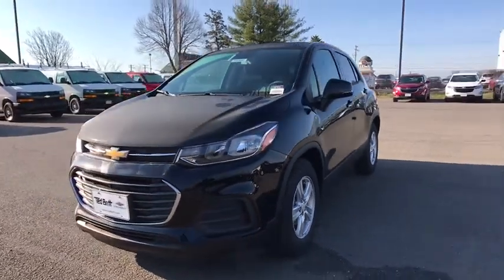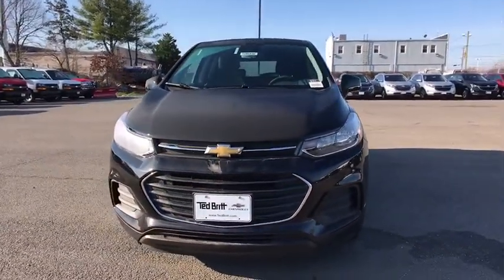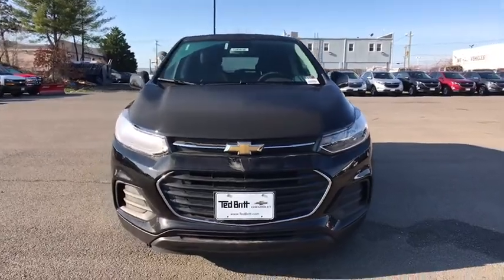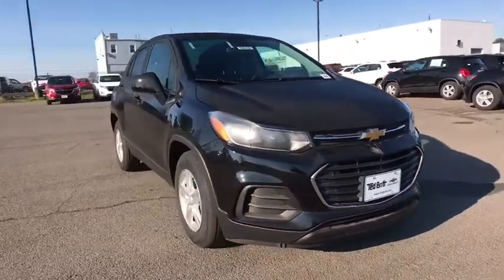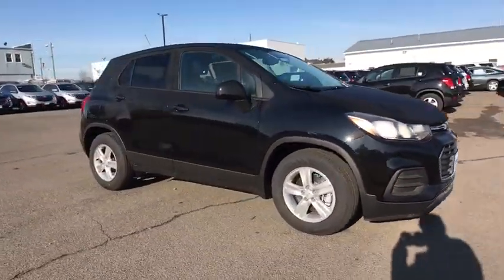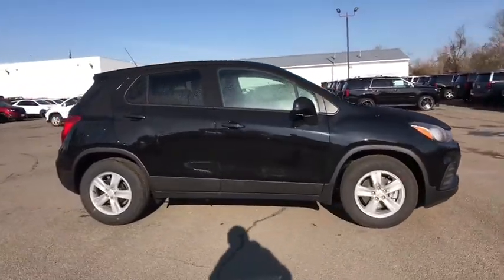2020 Chevrolet TRAX Sterling, Leesburg, Vienna, Chantilly, Fairfax, VA T00438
New 2020 Chevrolet TRAX available in Sterling, Virginia at Ted Britt Chevrolet. Servicing the Leesburg, Vienna, Chantilly, Fairfax, VA area.

2020 Chevrolet Trax LSbrbrPriced below KBB Fair Purchase Price!br26/31 City/Highway MPG Please contact the dealer for additional factory rebates that may be available that could reduce your price further. TB4L prices include current factory rebates and incentives and require financing through Ted Britt preferred lenders and are therefore subject to credit approval. We make every effort to provide accurate information but please verify options and price before purchasing.  Dealer Discount Available to Everyone.  All vehicles are subject to prior sale. All prices are internet prices only. All financing is subject to approved credit. All vehicle prices exclude freight (BoltEV ($875) Impala ($875) Malibu ($875) Sonic ($875) Spark ($875) Camaro ($995) Trax ($995) Colorado ($1095) Corvette ($1095) LCF ($1125) Blazer ($1195) Equinox ($1195) Traverse ($1195) Suburban ($1295) Tahoe ($1295) Silverado ($1595)) tax tags registration dealer processing fee of $799 and includes: $2500 - GM Lease Loyalty Towards Purchase Private Offer. Exp. 03/31/2020 $3000 - GM Consumer Cash Program . Exp. 03/31/2020